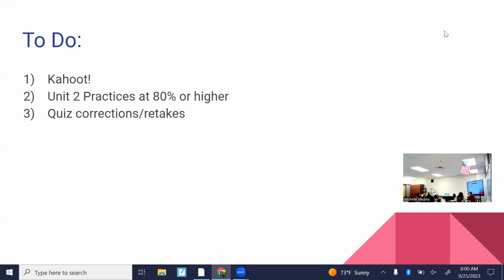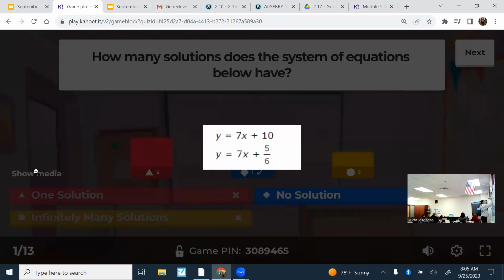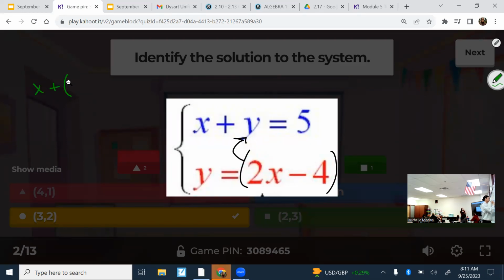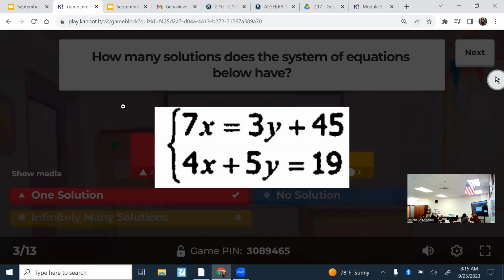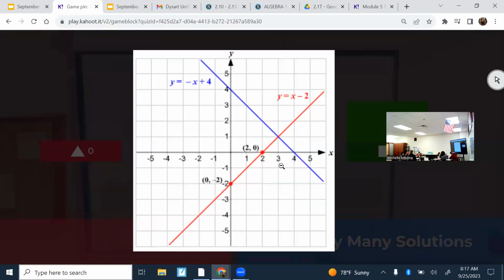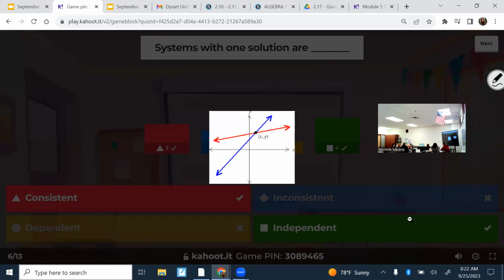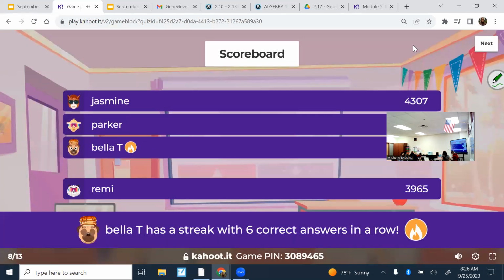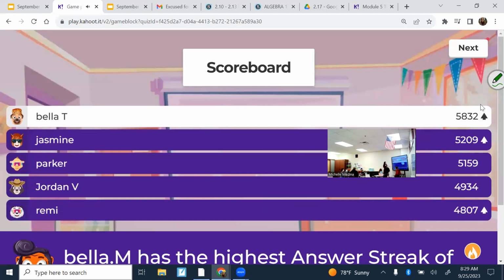Systems of Linear Equations Kahoot!